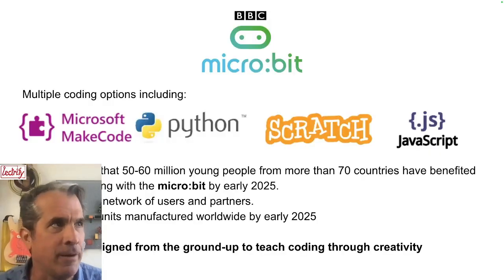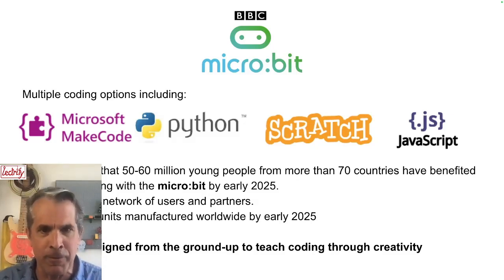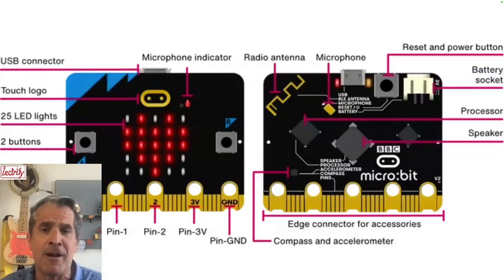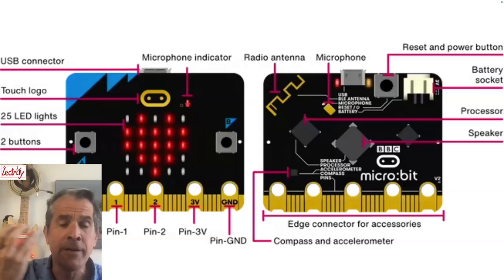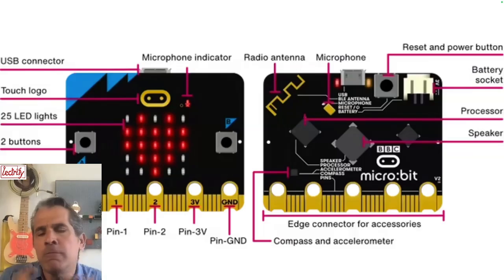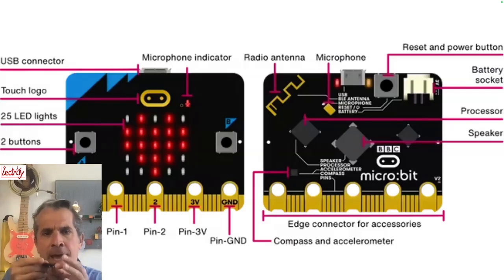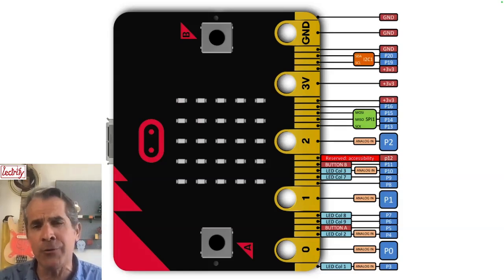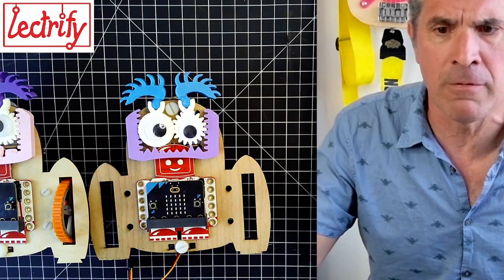A Closer Look - Under the hood of the microbit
In this deep-dive session, I share everything I’ve learned from years of designing hardware for the micro:bit and teaching students with it—packed with insider insights, quirks, and crucial tips that every educator should know before putting a micro:bit into a student’s hands.

From built-in sensors to the BBC's teaching philosophy, we explore the micro:bit’s design, strengths, and sneaky limitations that can trip up even experienced teachers. If you've ever wondered why something isn't working or how to avoid those "mystery bugs" when coding with kids, this is for you.

🎯 What You’ll Learn in This Video:
🧠 The origin story of the BBC micro:bit and why it was built for the classroom

🛠️ What makes it different from Arduino, Raspberry Pi, and Circuit Playground

💡 The clever engineering behind its sensors (and why that sometimes causes bugs!)

🧭 How pitch, roll, and accelerometer data actually work (and when they don’t)

🧪 Which pins to avoid when working with external sensors or LEDs

🔉 Why motors and sounds might glitch together — and how to fix it

🧰 The importance of edge connectors, pinouts, and where to find the best diagrams

👨‍🏫 Why Teachers Should Watch:
The micro:bit is phenomenal in the classroom—but understanding how it’s wired and what’s under the hood will save you from hours of head-scratching. This session gives you the confidence to:

- Troubleshoot confidently
- Design more complex and reliable lessons
- Understand why students might hit a wall (and how to guide them out)
- Whether you're teaching STEM, designing a new lesson, or working on a custom accessory, this lecture will level up your understanding of the micro:bit.